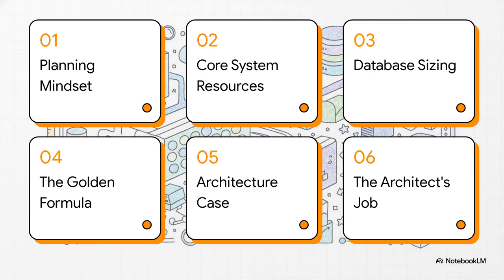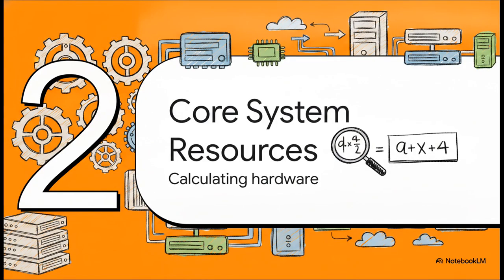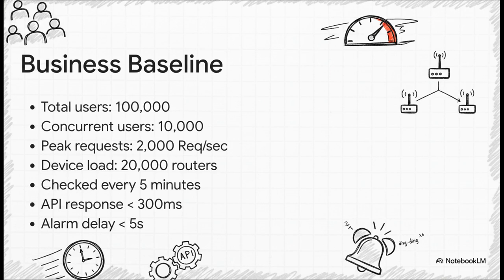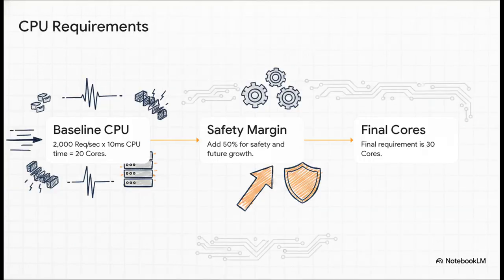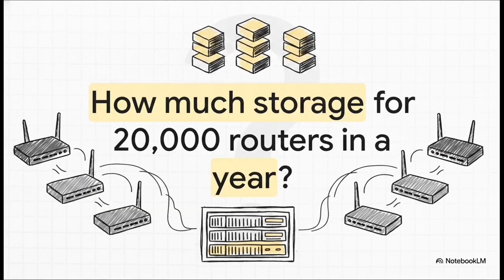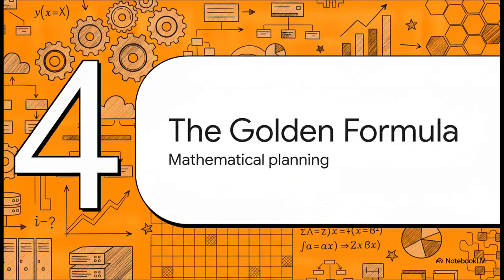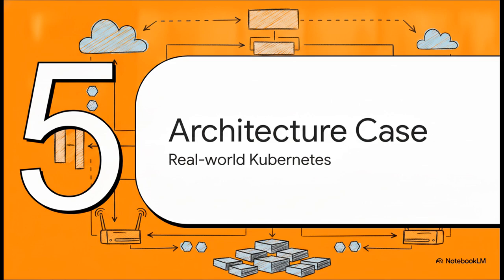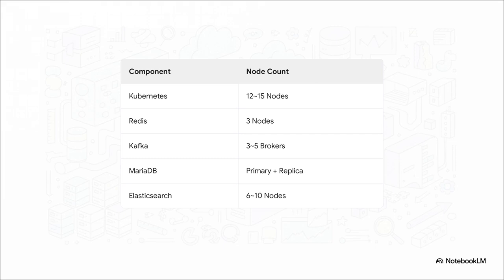Capacity Plinning Guide